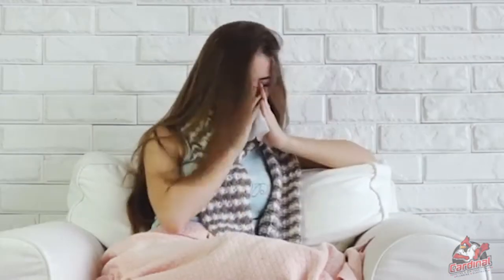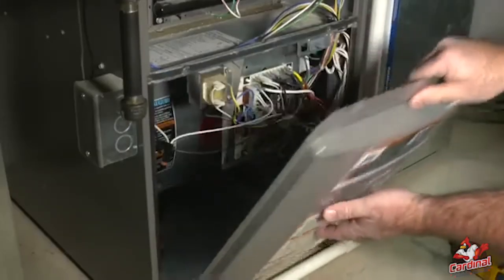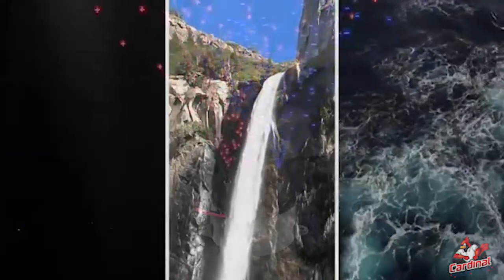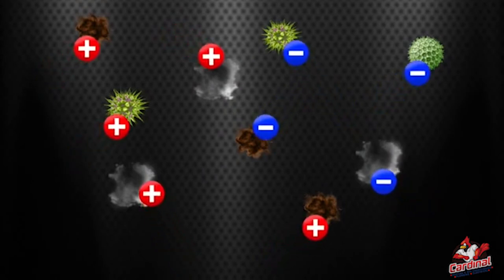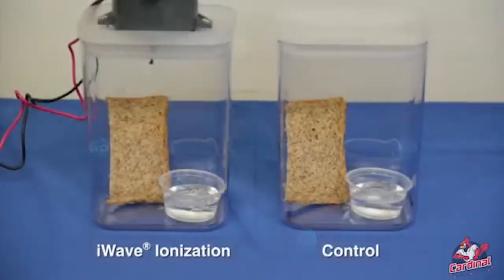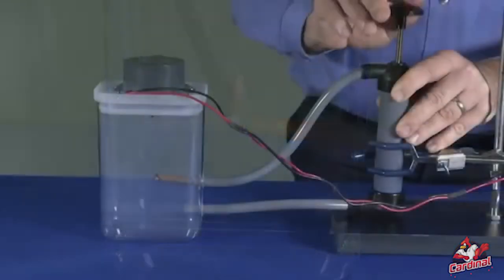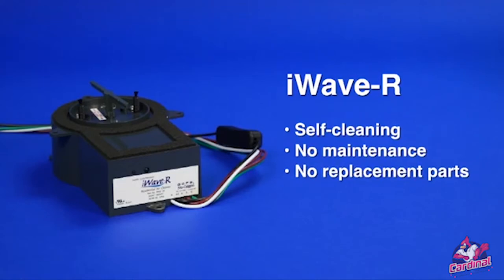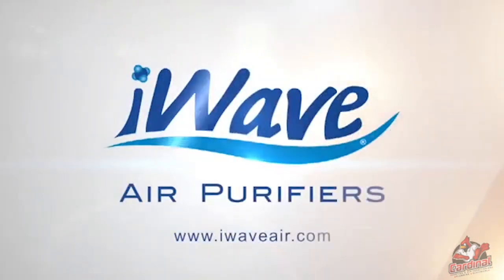Cardinal Heating and Cooling Presents iWave Air Purifiers